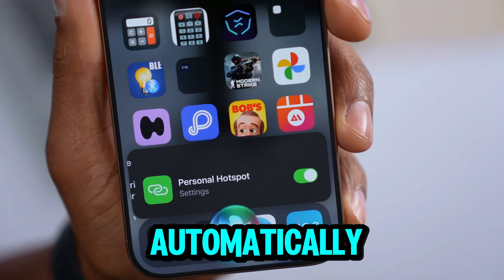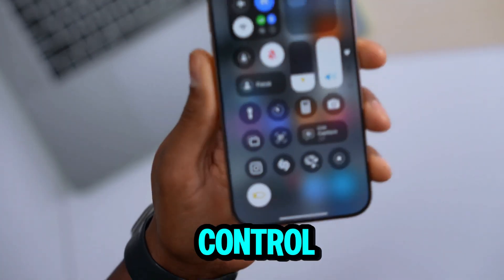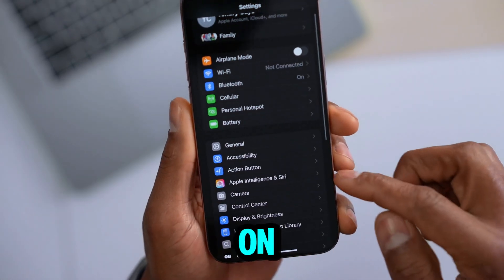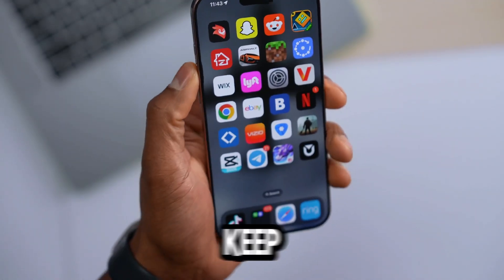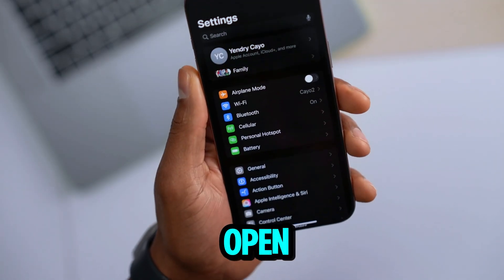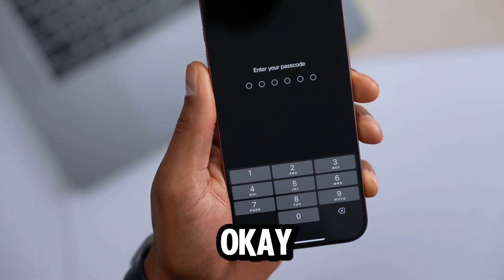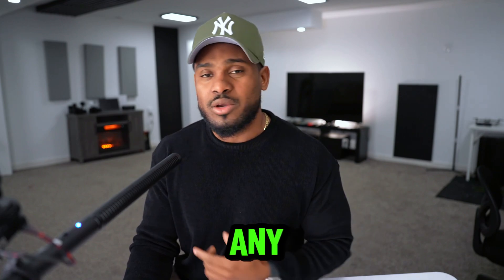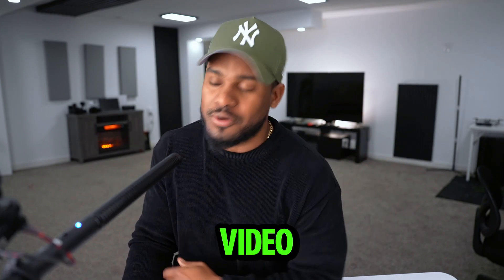My iPhone hotspot keeps disconnecting automatically - final solution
Hey friend, if your iPhone hotspot is not working, it keeps crashing or disconnecting by itself here is the solution